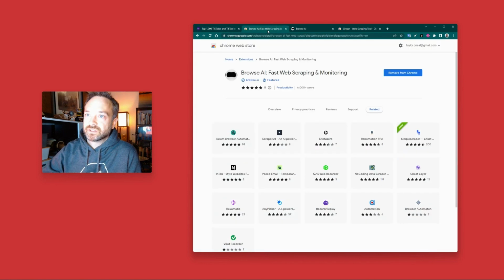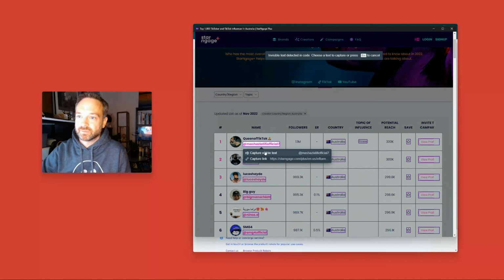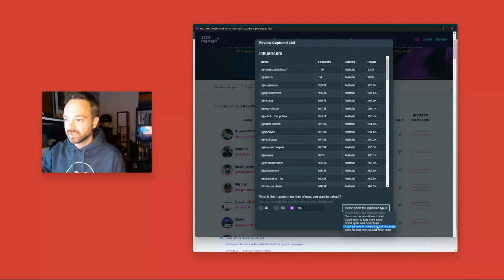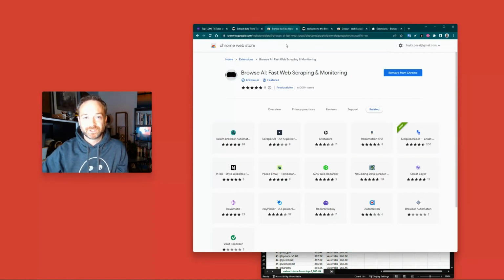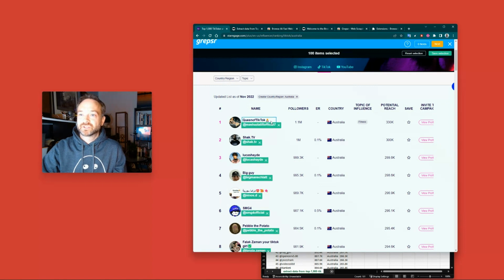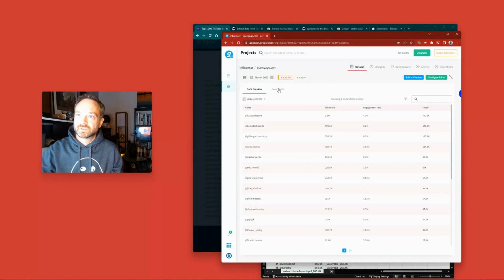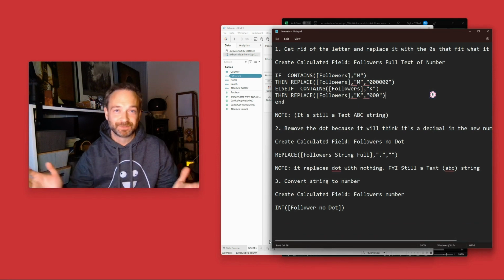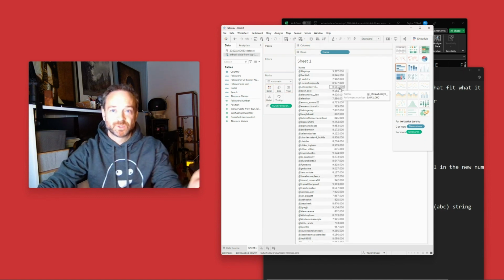Unleashing the Power of Data Scraping: Explore, Extract, Excel (Tableau)! 📊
Data scraping opens up a world of possibilities, allowing you to extract valuable information from screens, even across multiple result pages. Today, we dive into the realm of influencer data, but scraping applications are boundless, limited only by your imagination and the right tools.

Join us as we explore two powerful Chrome plugins, Browse AI and Grepsr. We put them to the test, scraping influencer data from popular platforms like TikTok, Instagram, and YouTube in any country you desire.

Data scraping can be both exhilarating and frustrating, but don't give up! With persistence, you can access data from almost anywhere on the web, even without direct connections.

In our data, you'll encounter numbers like 1.2M and 800K, which may pose readability challenges in certain applications. But fret not! I've got you covered with calculations to fix this issue. Skip to MM 17:46 in the video for the step-by-step guide.

This is where things get interesting. Tableau can handle this data in its original form, or you can convert it into numerical values. I recommend three simple formulas to break it down but remember, there are countless ways to achieve this. Feel free to explore different approaches or devise your own unique formula.

Here's a quick breakdown:

Remove the letter and replace it with the appropriate number of zeros, reflecting its value:
Create Calculated Field: Followers Full Text of Number
IF CONTAINS([Followers], "M")
THEN REPLACE([Followers], "M", "000000")
ELSEIF CONTAINS([Followers], "K")
THEN REPLACE([Followers], "K", "000")
END

Note: The output is still a text string.

Eliminate the decimal point to avoid confusion with decimal numbers in the new format:
Create Calculated Field: Followers no Dot
REPLACE([Followers Full Text of Number], ".", "")

Note: It replaces the dot with nothing. Still a text string (ABC).

Convert the string to a numerical value:
Create Calculated Field: Followers number
INT([Followers no Dot])

Join us on this data-driven adventure, where we scrape, analyze, and uncover insights like never before. 🚀🔎